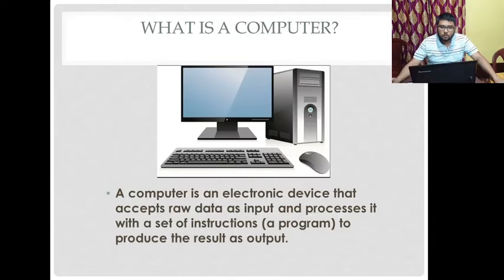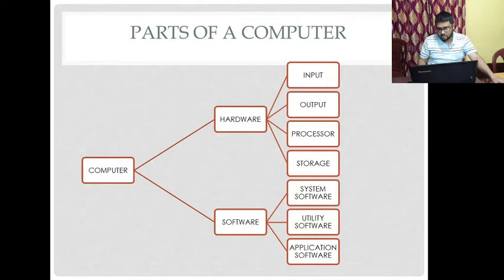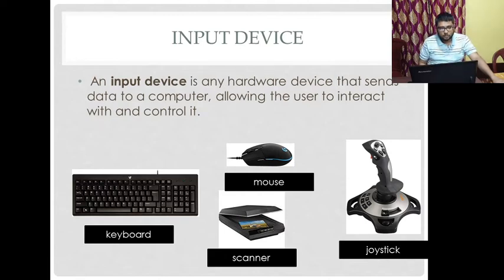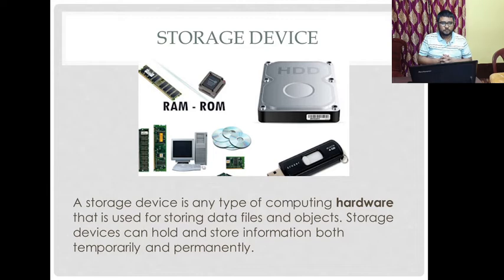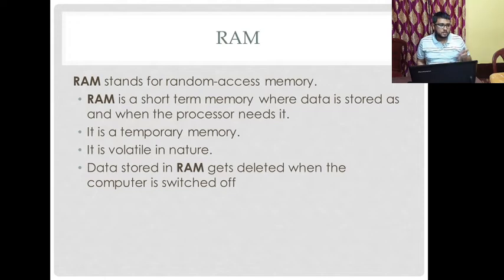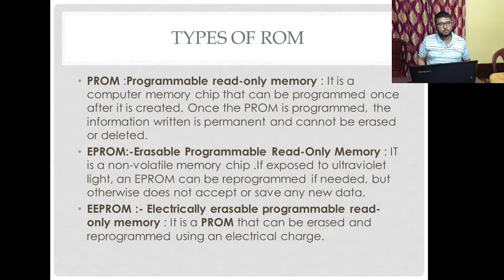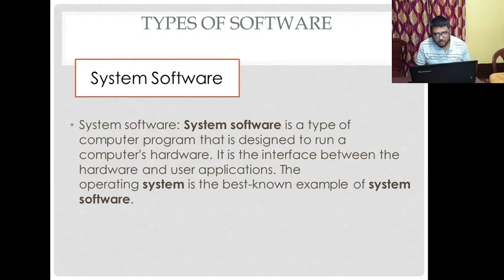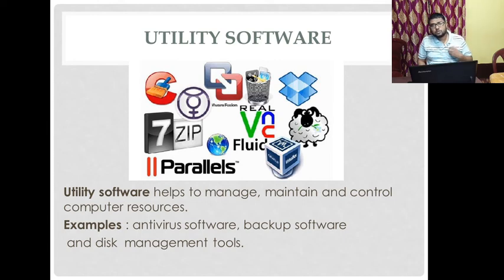Basics of Computer Science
Familiarize yourself with characteristics of computers
1. identify the basic components of a computer
2. explain the importance of various units of a computer
3. differentiate between system software and application
software